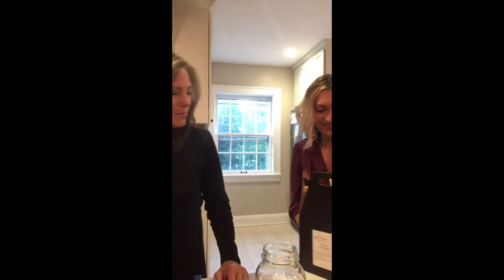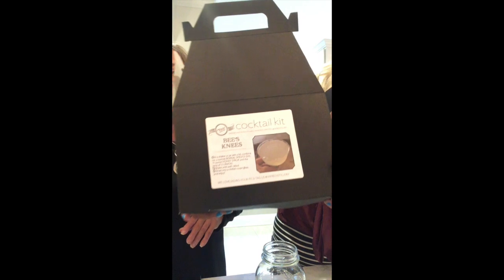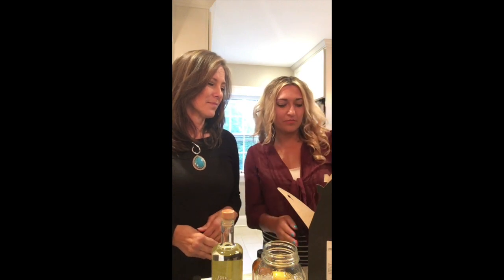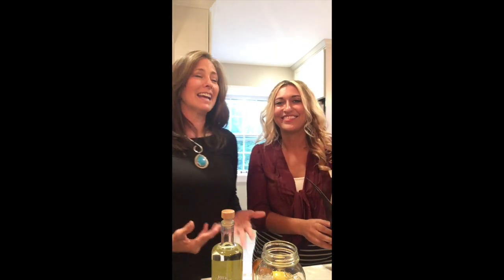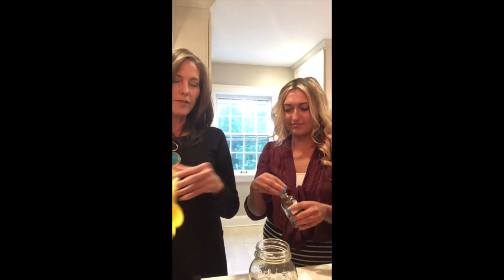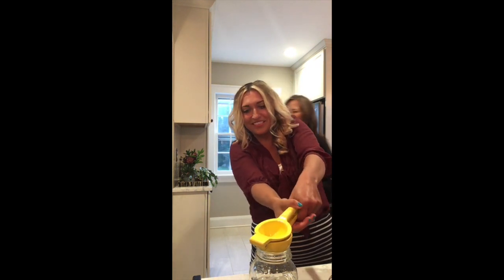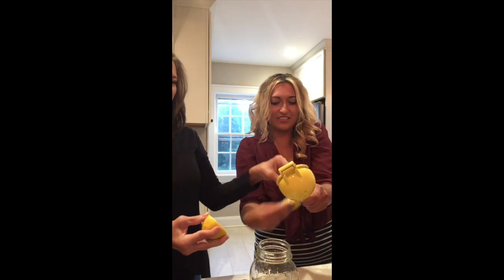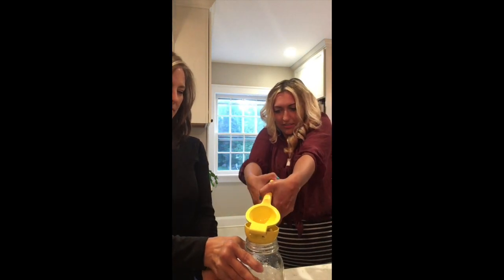DAI dinner cocktail kit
The DAI Christina Woods shares a Bees Knees Vikre Kit for the DAI 2020 Gala with special guest Journalist Ramona Marozas.